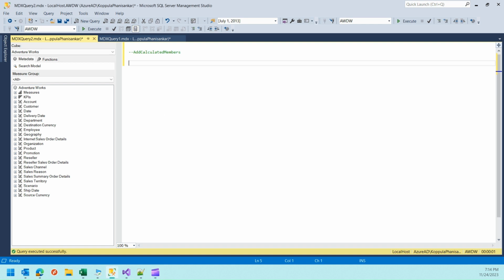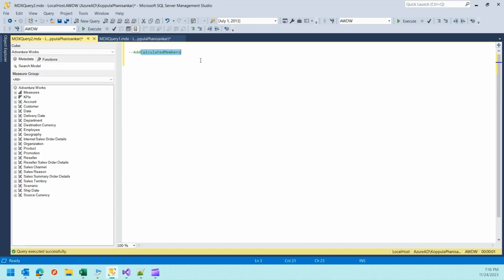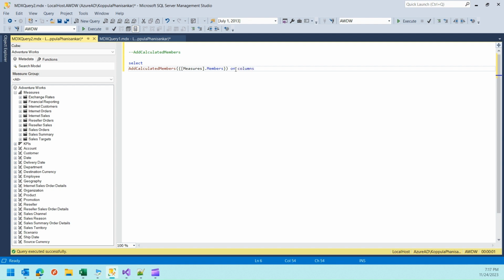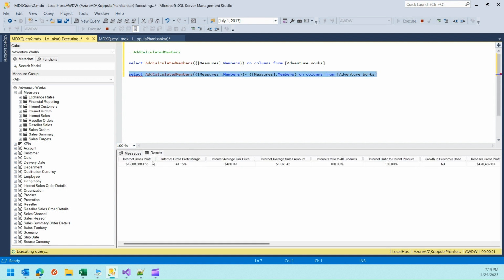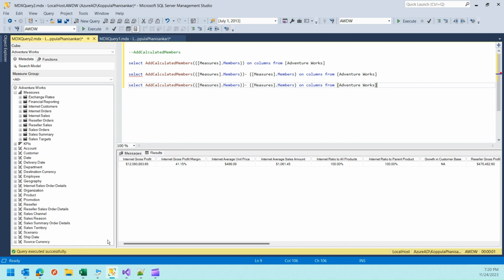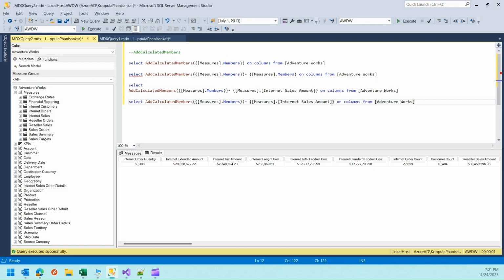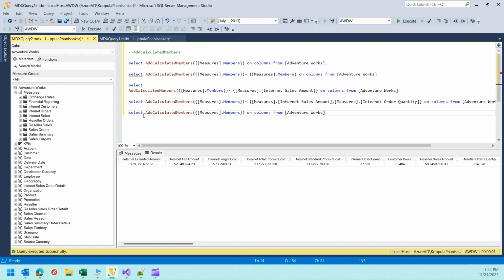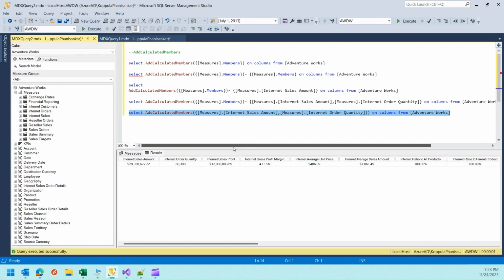DATA ANALYTICS WITH MDX (Class 23) - AddCalculatedMembers Function.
In this video we have covered how to fetch Base and Calculated Measures from cube using MDX query. Please find sample MDX query been used during Video. Hopefully that will help.